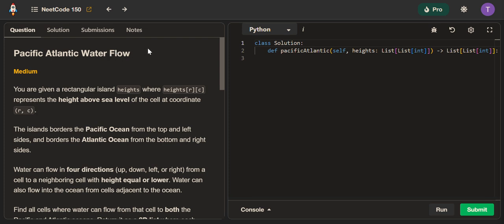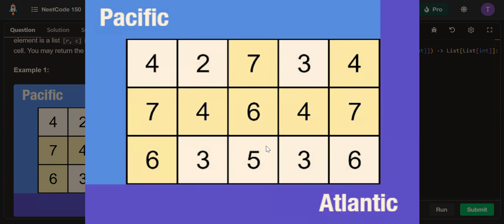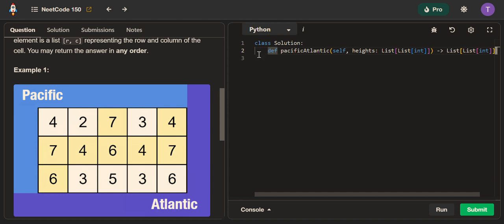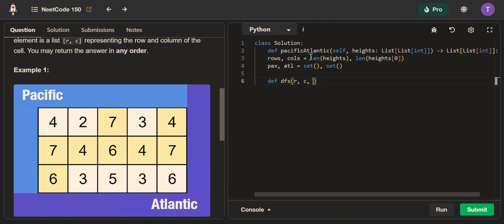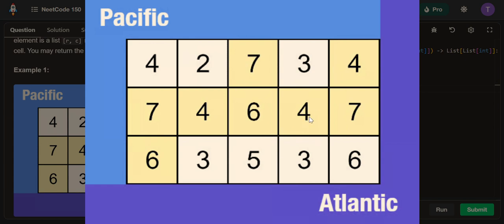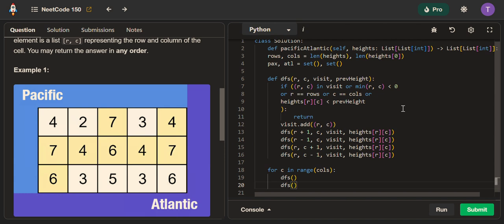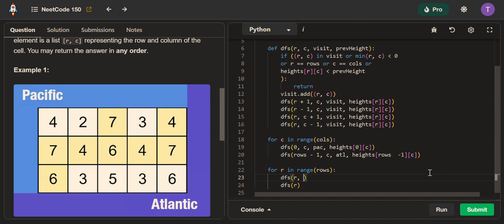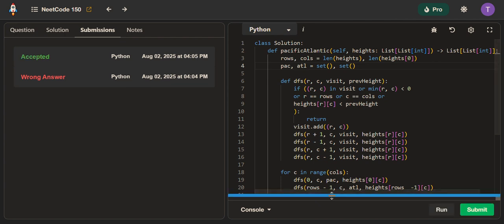85. Pacific Atlantic Water Flow - Neetcode 150